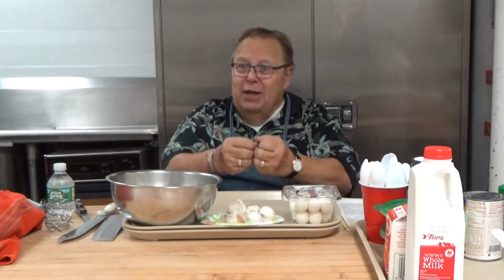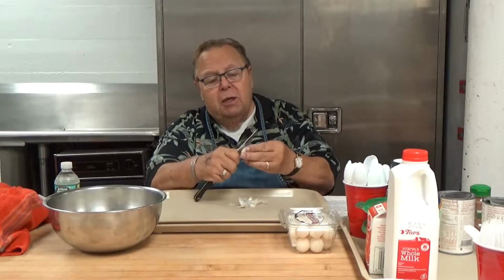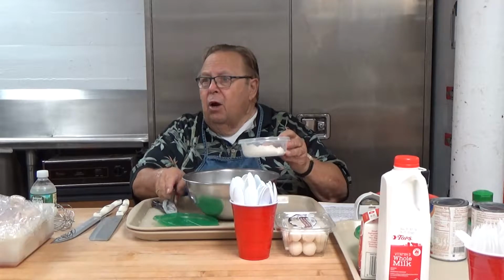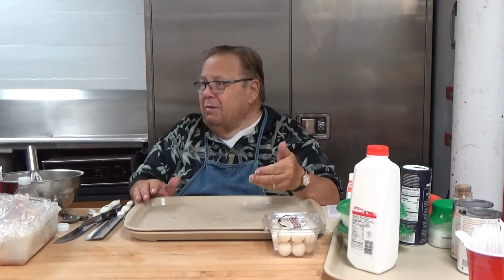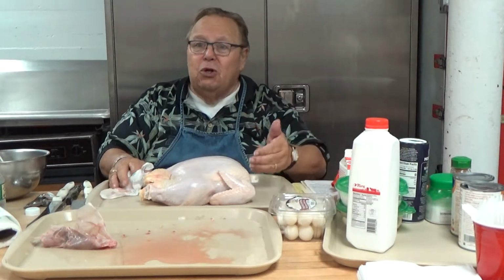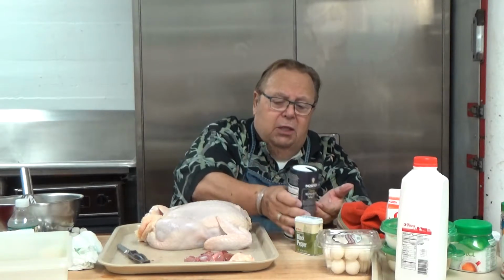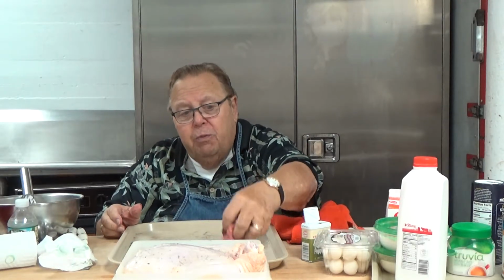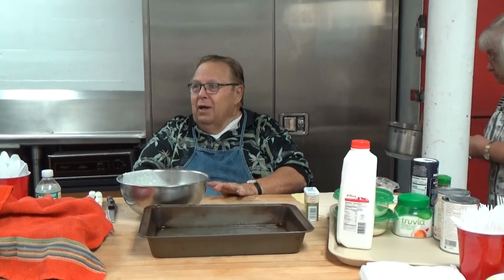Chef Fritz and Debbie's roasted turkey and creamed onions Part 1 of 2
Fritz and Debbie Sonnenschmidt teach us how to roast a turkey properly and make creamed pearl onions (and so much more!)  in preparation for our annual turkey suppers.    What a wonderful team they make!